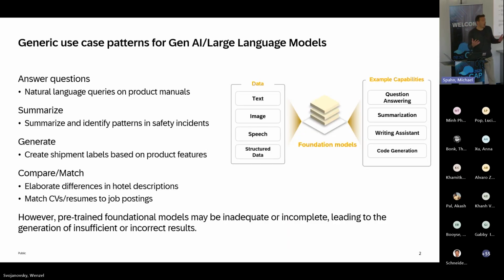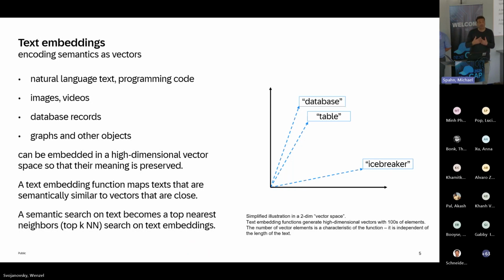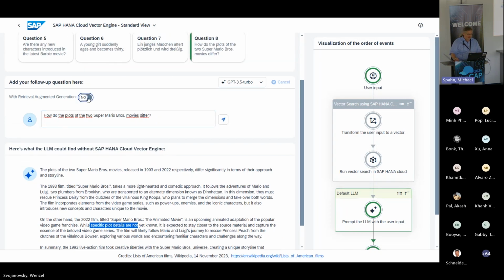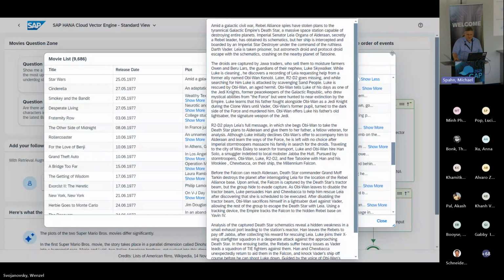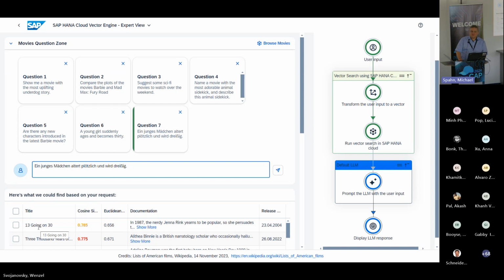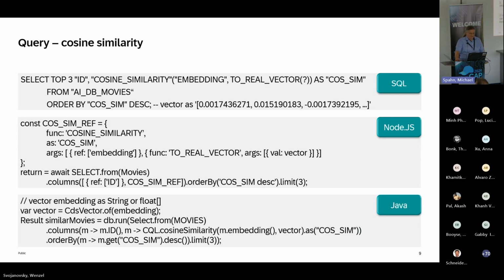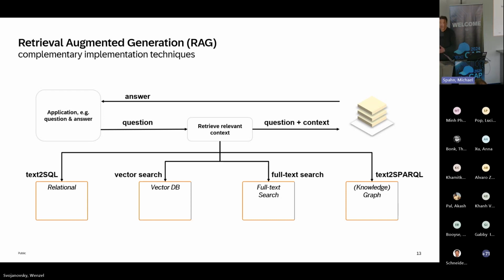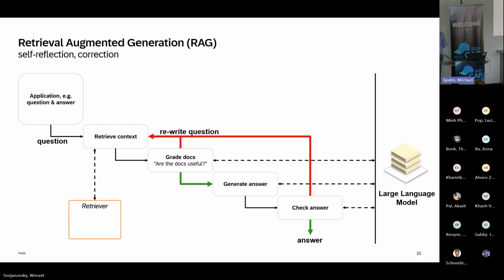reCAP 2024: Developing a gen AI app using CAP and SAP HANA Cloud Vector Engine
Speaker: Markus Fath, Wenzel Svojanovsky

In this presentation, we will introduce the core concepts of a gen AI application, including Large Language Model (LLM), Retrieval Augmented Generation (RAG), as well as text embeddings and semantic search. With this background, we will then explain recent enhancements of CAP for vector stores and semantic search, focusing on SAP HANA Cloud's vector engine. Finally, a concrete sample application ("chat with your movies data") is explained and demonstrated.